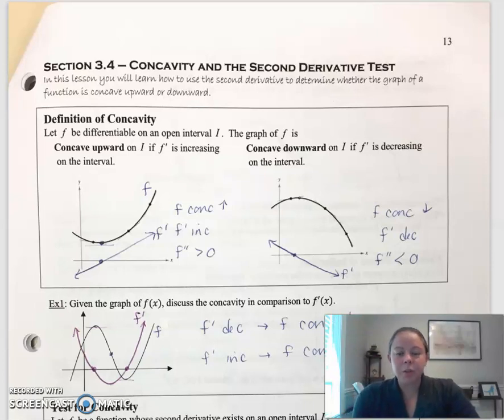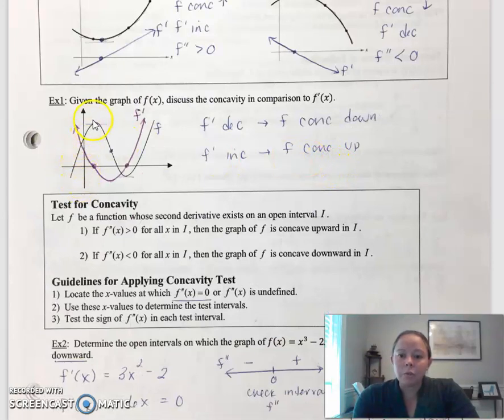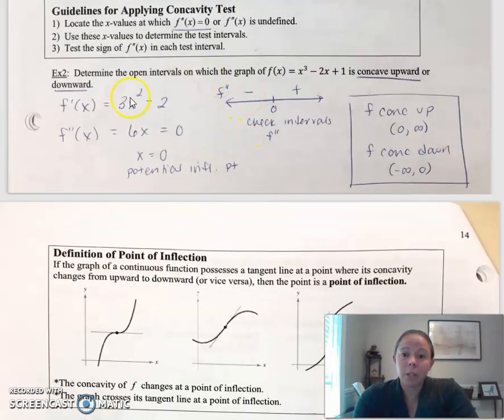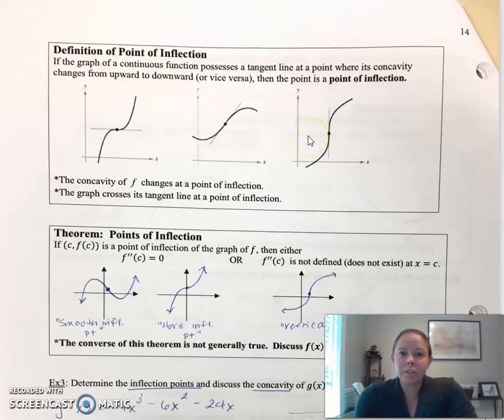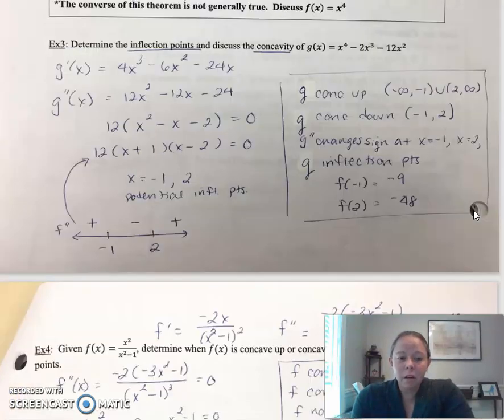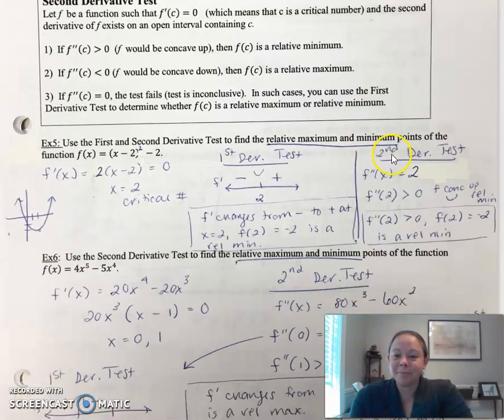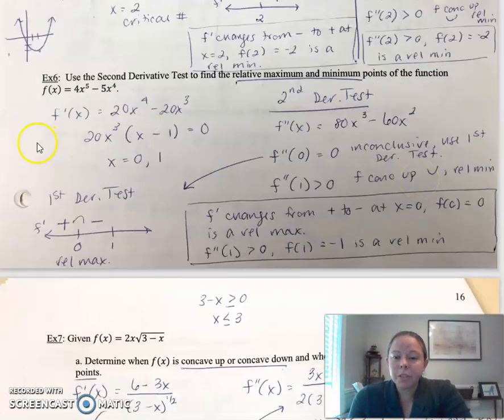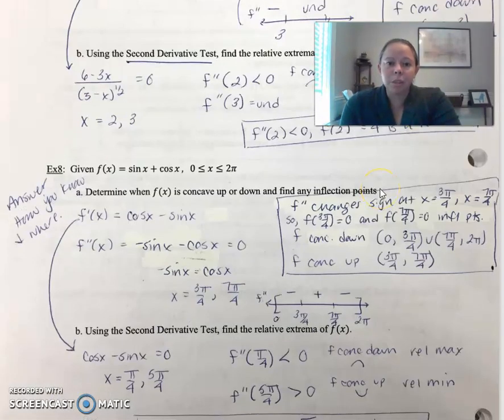Calc AB: Section 3.4